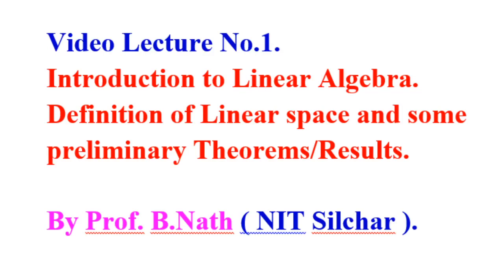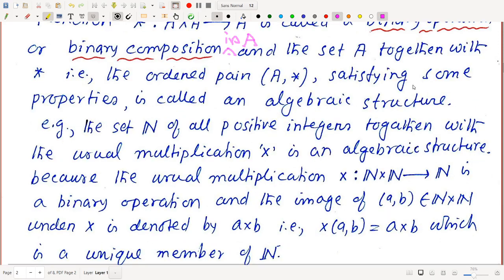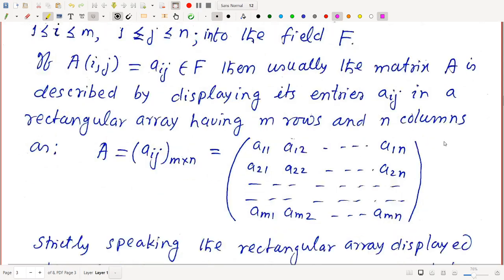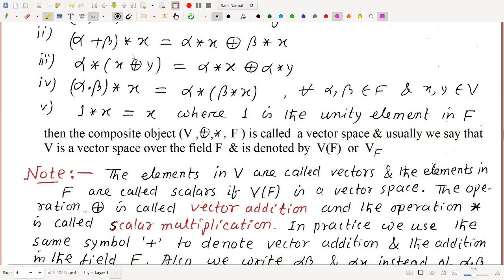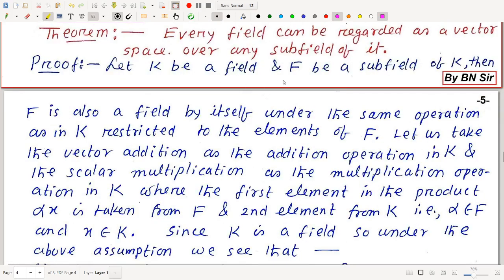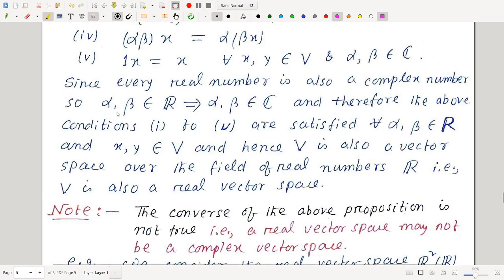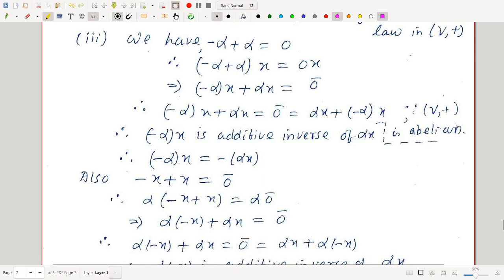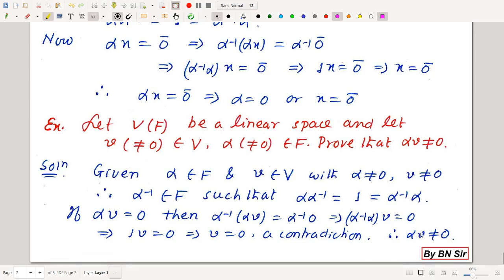Linear Algebra:Lecture No.1.Introduction and initial definitions and Theorems